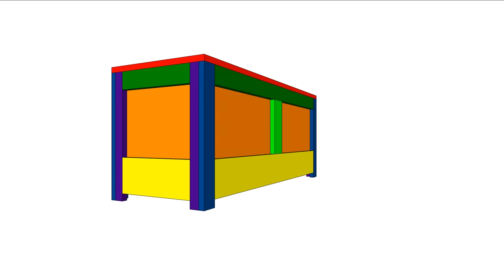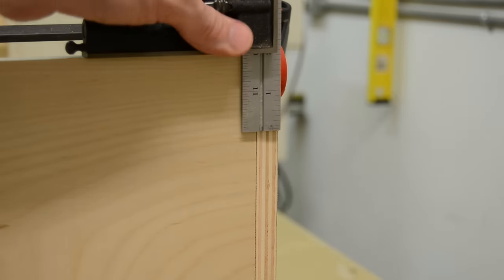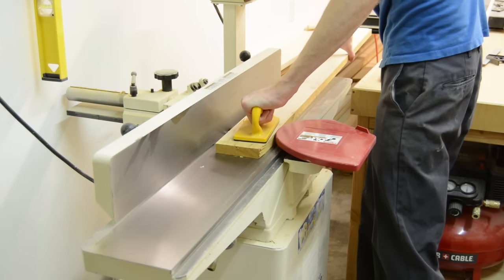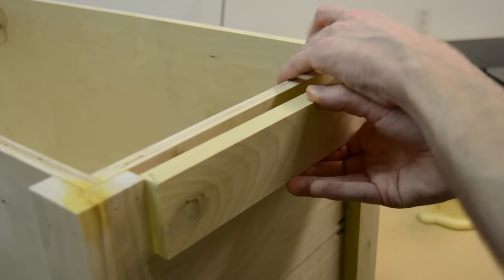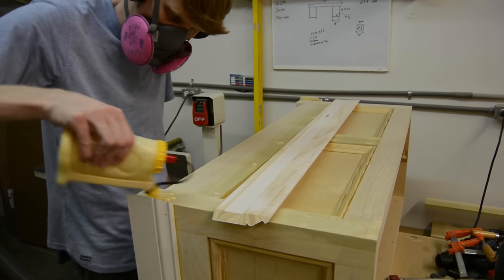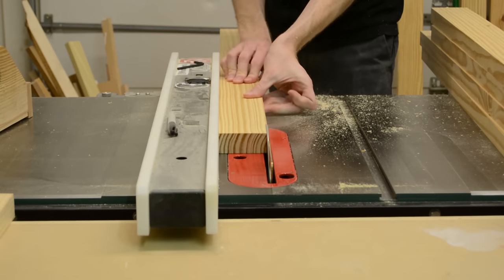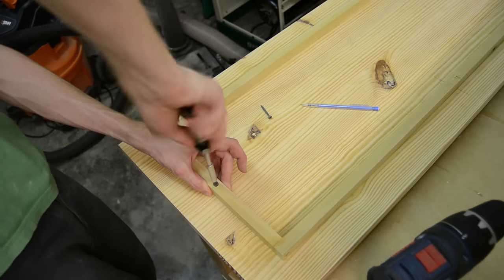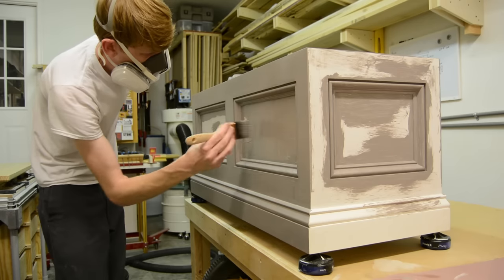Classic Storage Bench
Simple Modern Shelves